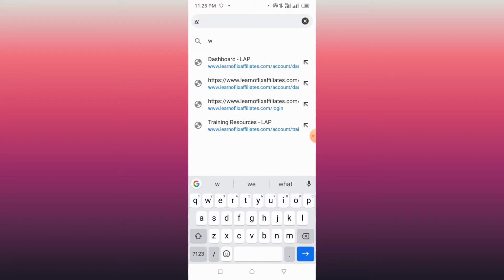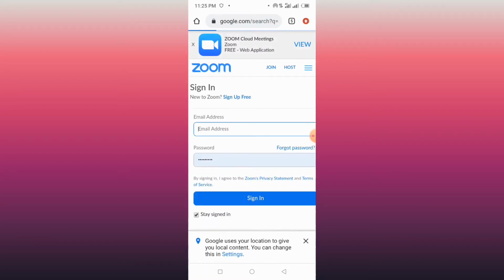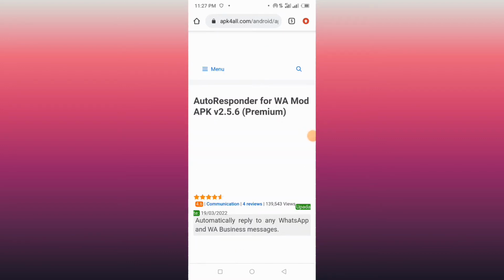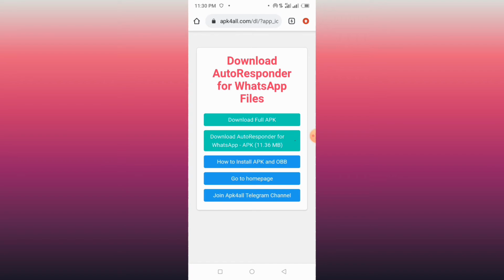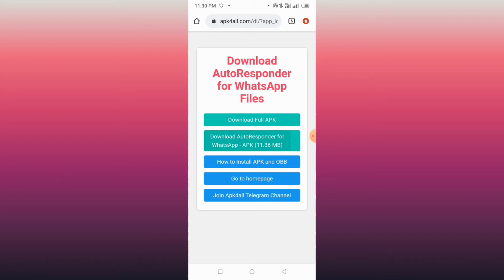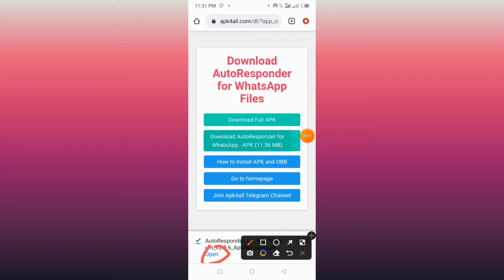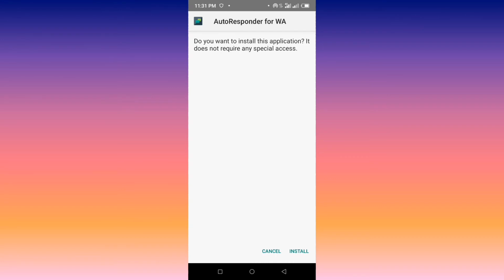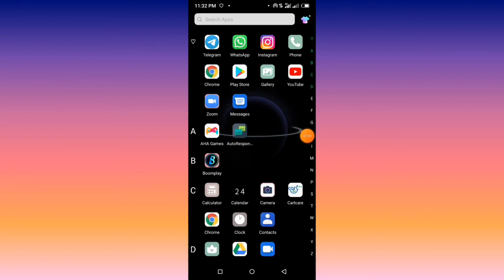Install A Watermark-free WhatsApp autoresponder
This video is going to teach you how to install a watermark-free autoresponder.

And give this video a turm up if this video was helpful.